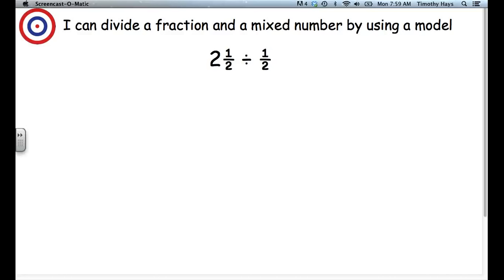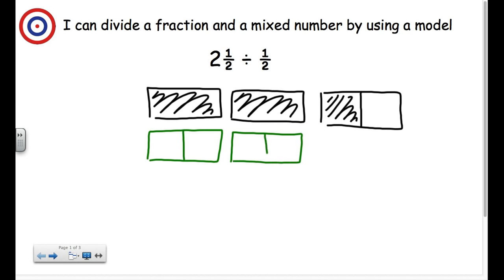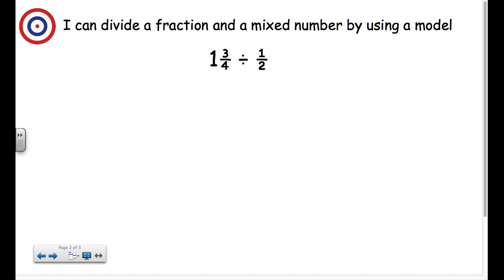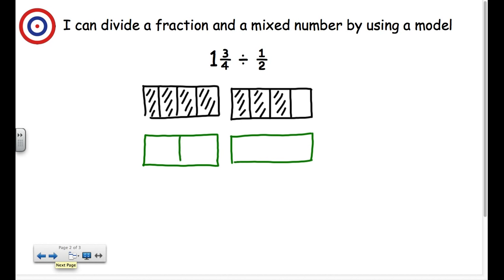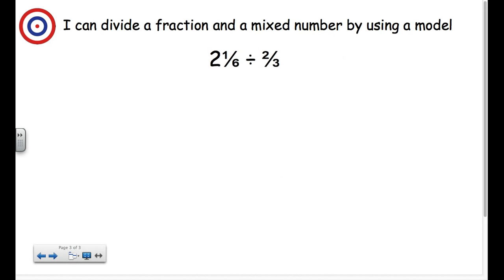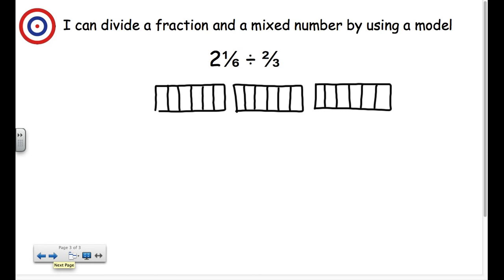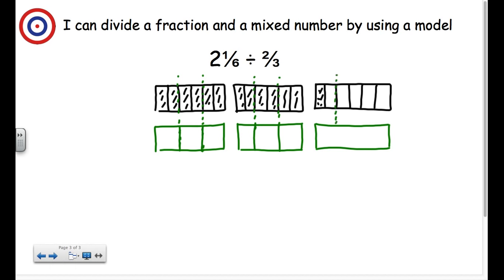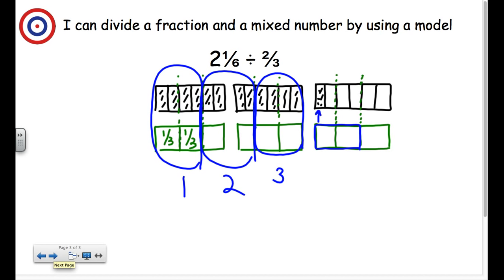Divide mixed number by fraction using a model